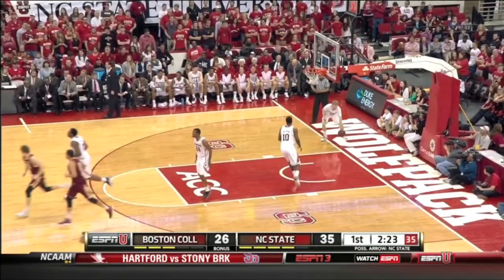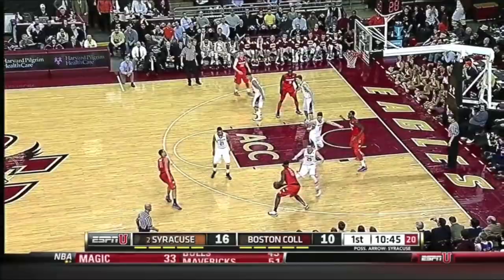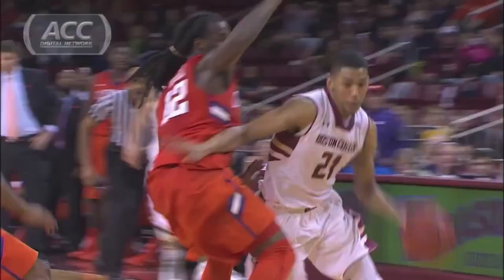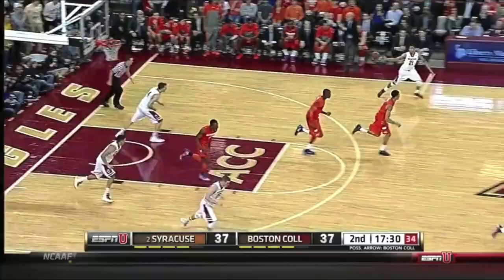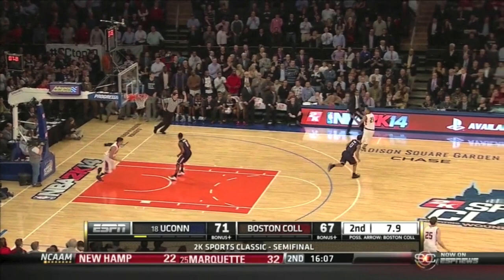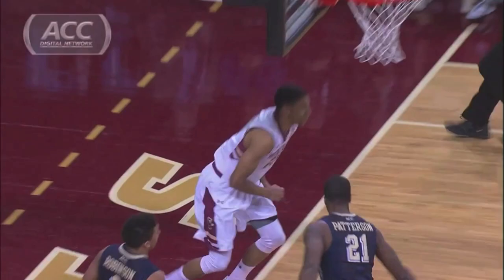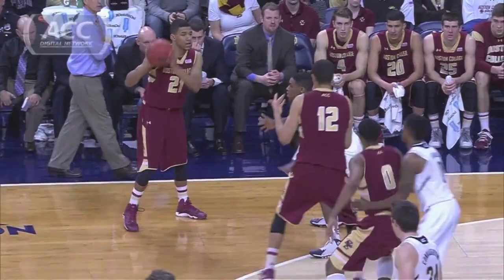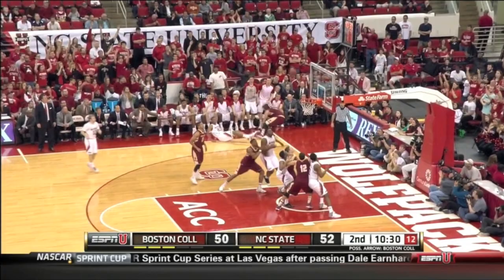6'4 PG Olivier Hanlan Sophomore Highlights 2013-2014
Highlights of Boston College's sophomore point guard Olivier Hanlan. Hanlan has quickly established himself as one of the best point guards in the nation. He averaged 18.5 points, 3 assists and 3 rebounds per game to build on his stellar freshman campaign (15.4PPG/ACC ROY).